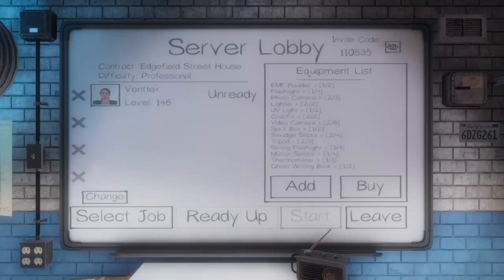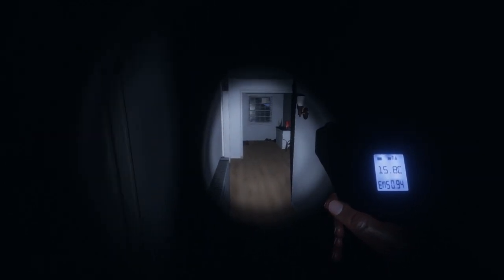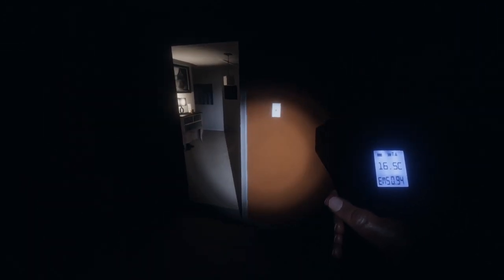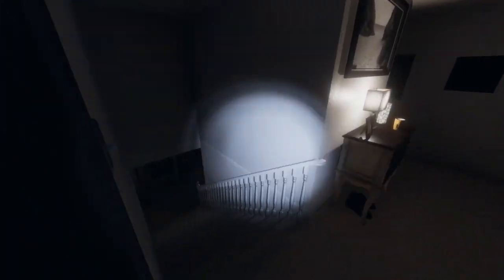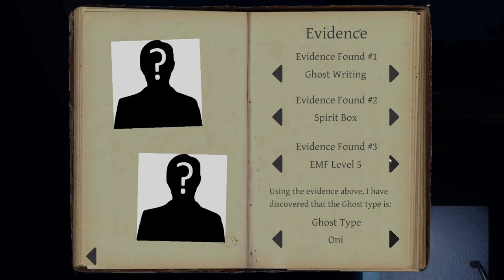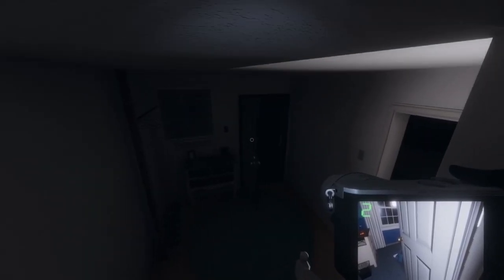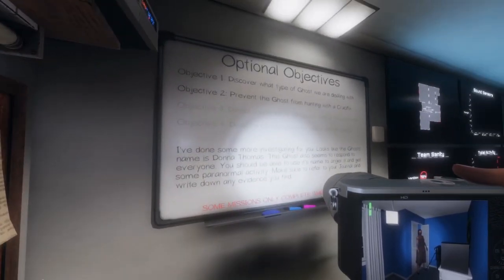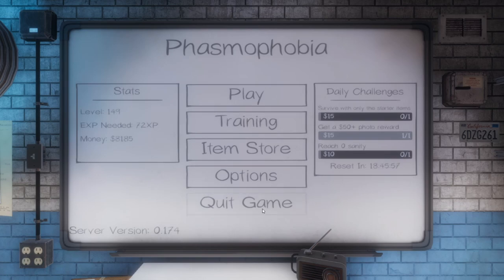Phasmophobia: Oh, Donna (Solo - Professional - Edgefield Street House)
Ever watch Ghost Hunters, TAPS, America's Most Haunted, Grave Encounters or any other ghost hunting show/movie? If you ever wanted to become a ghost hunter, now is your chance! Investigate various locations, with or without friends, and use your ghost hunting gadgets to discover what entity it is you are hunting... or what entity is hunting you.